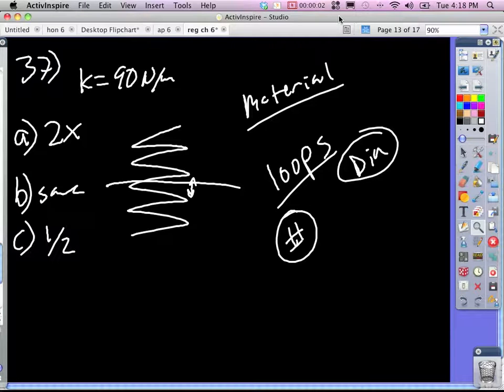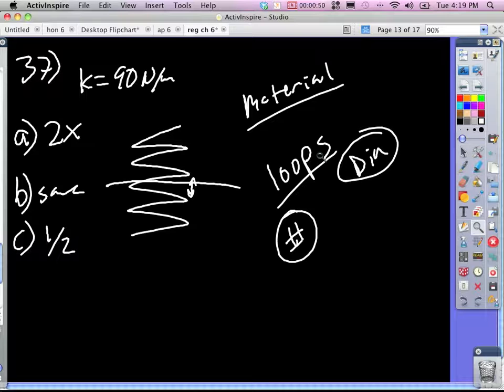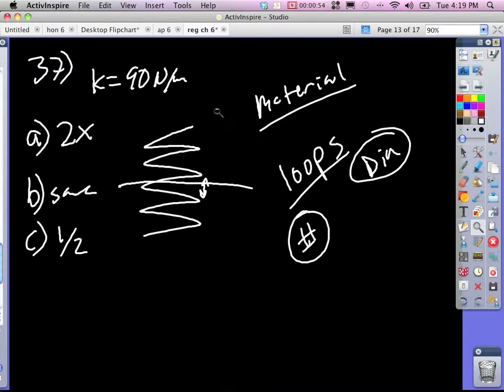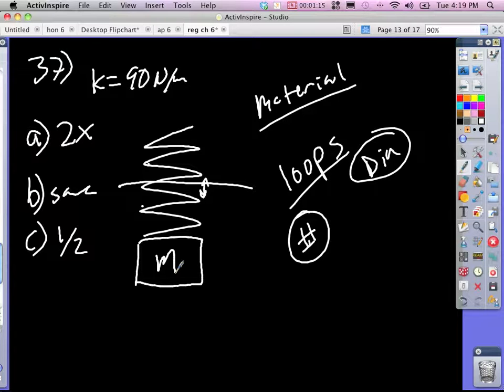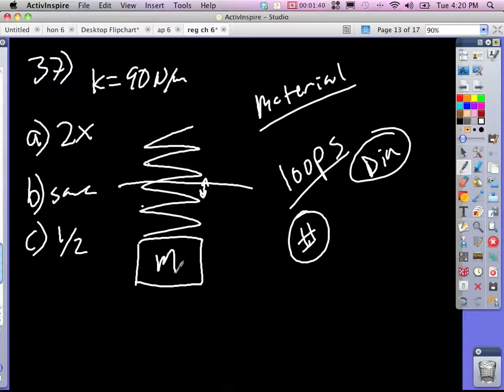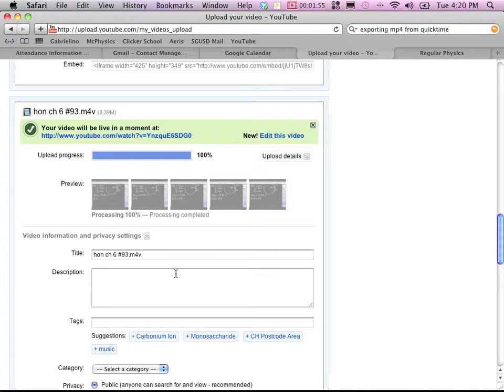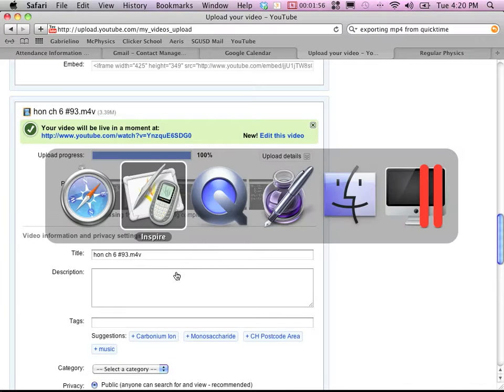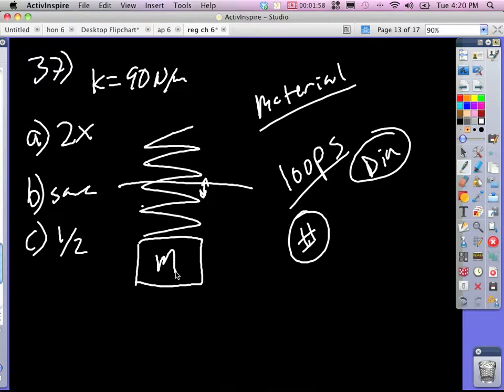reg ch 6 # 37